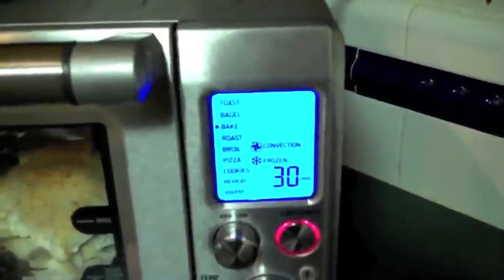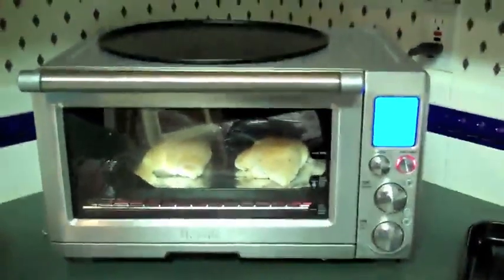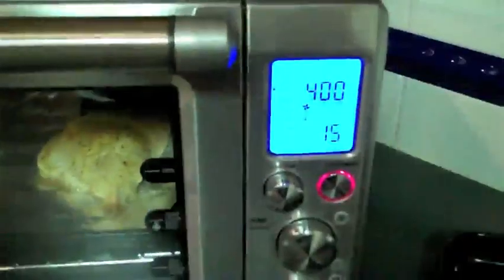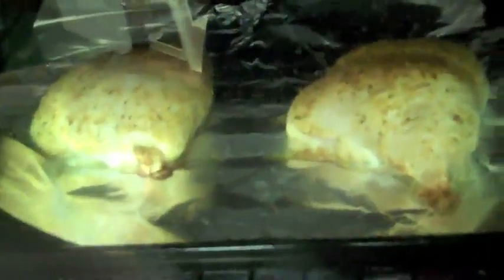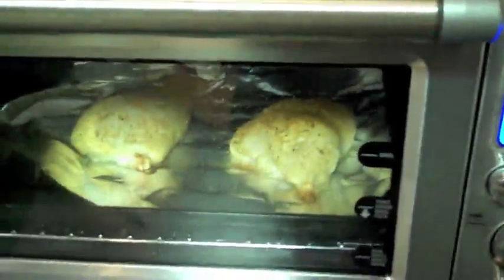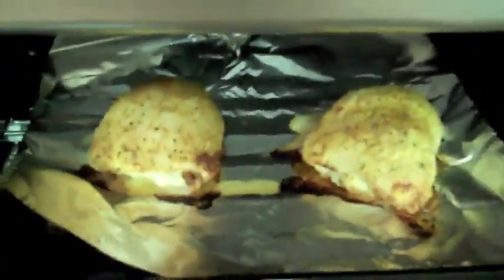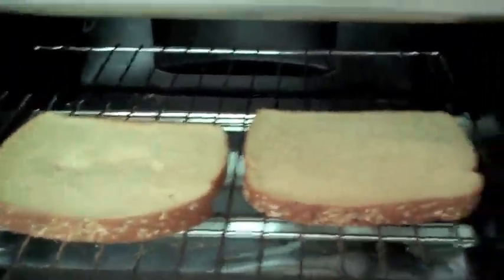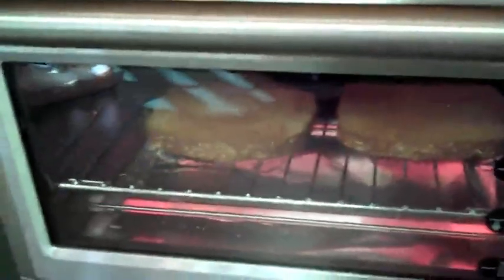breville bov800xl smart oven 1800-watt convection toaster oven with element iq silver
review By Amazon Custome
 I agree with Kevin's video. Here is a clip of this little unit in action. Pardon my slip of the tongue - "convfection" oven [lol]. I bought it for toast, but use it more than our regular oven now.